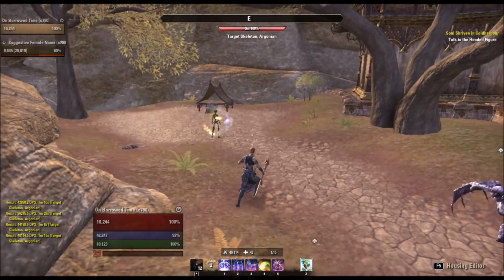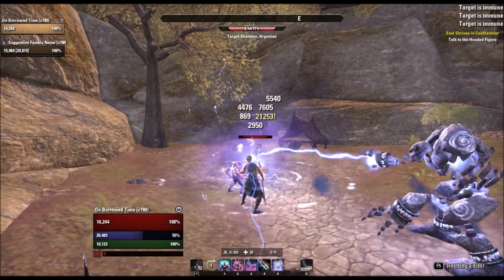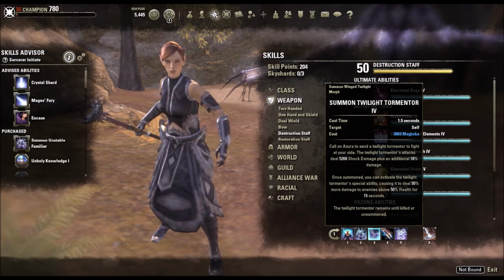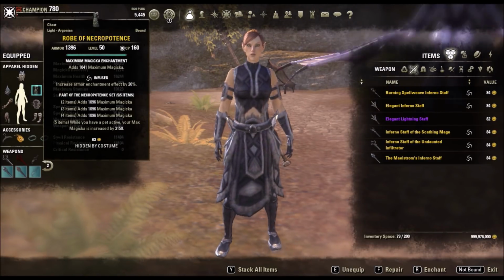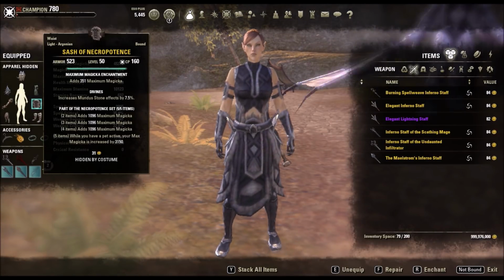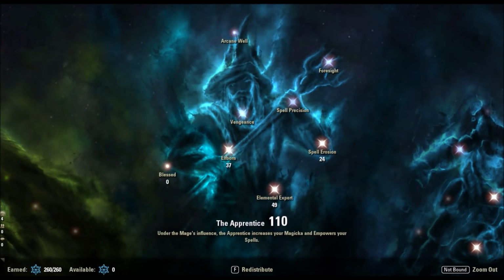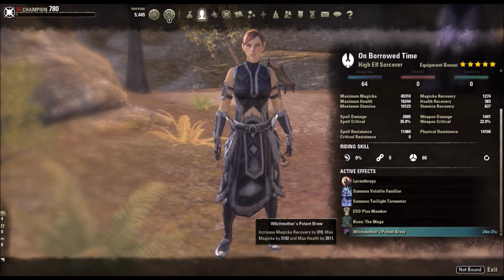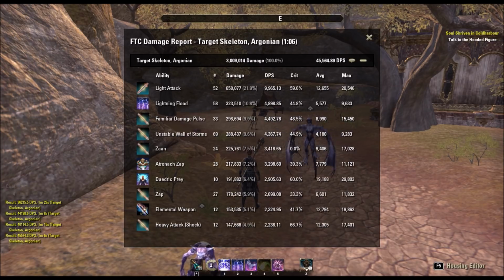Full PetSorc build for Wolfhunter! - 45.5k dps - alternative morphs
FULL WRITTEN BUILD:

Overview:

This build probably has the biggest AoE cleave of anything in the game right now. If you re-morph your Twilight to the Matriarch, you can also provide a very powerful off-heal which will carry you through vMA and keep your group alive if the healer goes down. You will also be applying maximum off-balance uptimes and 80%+ minor vulnerability uptimes passively, increasing dps for other group members. The built-in execute also provides a substantial increase in dps during execute phases, where it is often most urgently needed.

Skill Bars:

Front Bar: Daedric Prey, Unstable Familiar, Twilight Tormentor (I used this morph for max dps but I strongly advise the Matriarch for 4-player or solo content), Elemental Weapons, Bound Aegis (use Inner Light if you are using dropped potions), Thunderous Rage (use this ulti for maximum burst and AoE)

Back Bar: Unstable Wall of Storms, Lightning Flood, Twilight Tormentor, Empowered Ward (Elemental Drain is only for parsing), Unstable Familiar, Greater Storm Atronach (use this ulti for maximum sustained single-target dps and an extra synergy).

Rotation:

You MUST light attack between each skill to get the most out of this build. Replace 1x Heavy Attack with 2x Elemental Weapons if you have plenty of resources and want to push dps. If parsing solo, apply Elemental Drain as required in place of 1x Elemental Weapons. Always make sure your heavy attacks complete and light attack weave before the next Prey. Your staff should jerk back and you should hear two cracks in quick succession if you are doing it right.

Gear:

Armour: 5x Necropotence, 2x Zaan (or Valkyn Skoria if you require range or health) 1 medium, 1 heavy, infused Head, Chest and Legs, the rest divines. All max magicka glyphs.

Jewellery: 3x Undaunted Infiltrator transmuted to Bloodthirsty. All spell damage glyphs.

Weapons: front bar Lightning Staff of the Undaunted Infiltrator, infused shock glyph, back bar Maelstrom's Lightning Staff, infused spell damage glyph

CP:

Apprentice: 37 Elfborn, 49 Elemental Expert, 24 Spell Erosion

Atronach: 35 Staff Expert, 40 Master-at-Arms

Ritual: 75 Thaumaturge

I have 76 in Tenacity and 76 in Arcanist, the rest of your CP in the green and red trees are up to you depending on your situation but make no difference to DPS.

Miscellany:

Mage Mundus, Witchmother's Potent Brew, Sorcery/Prophecy/Magicka potions, 64 attributes in Magicka, vampire if you want but not required